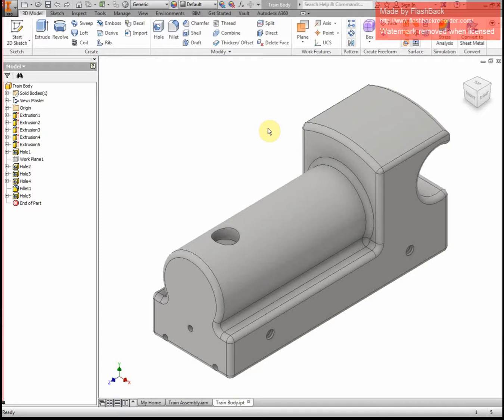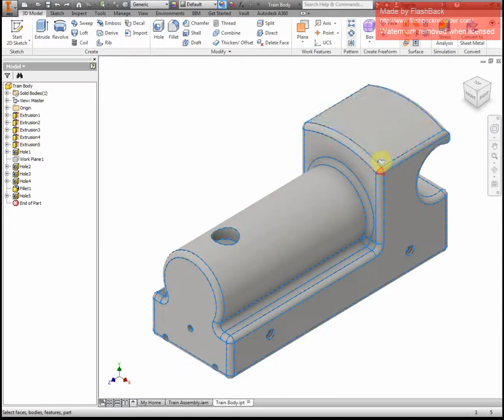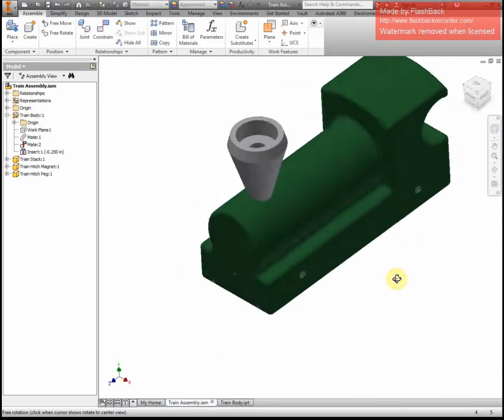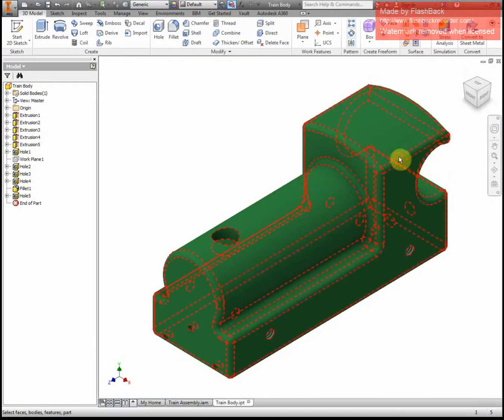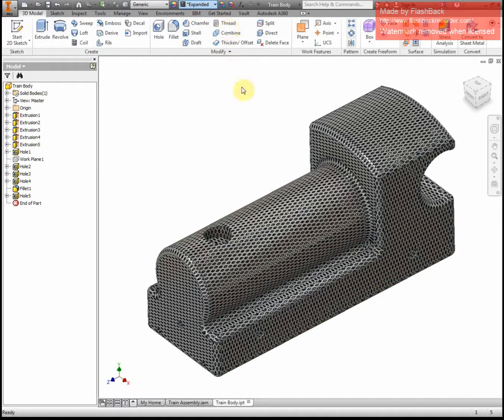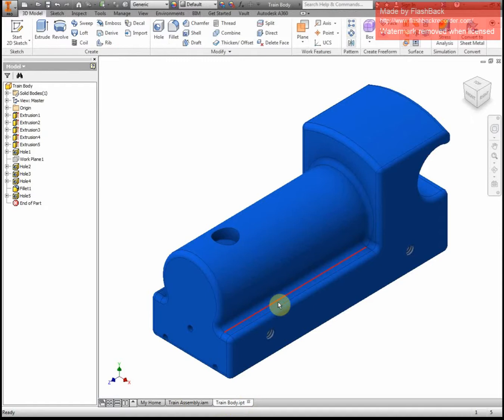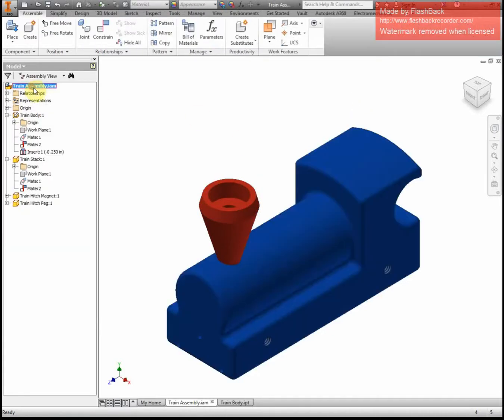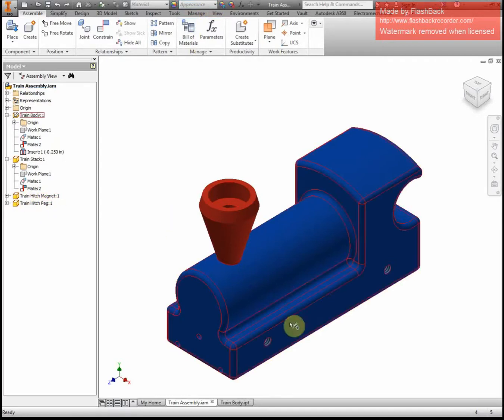Changing the Color of Your CAD Parts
This video shows how to change the color of your Inventor parts in both regular part files and while in assembly files.